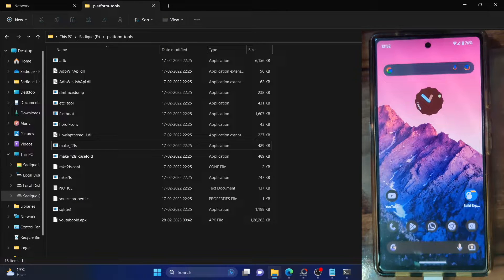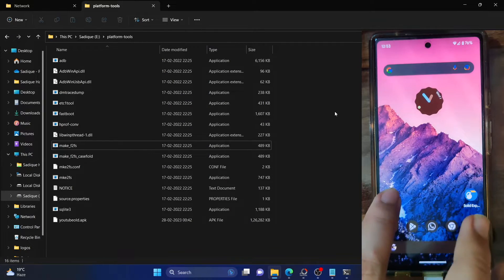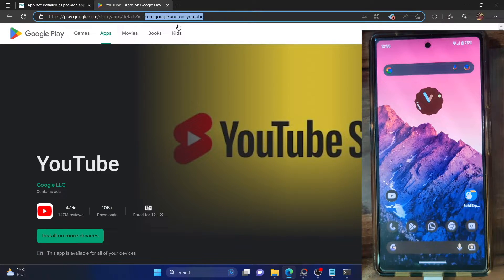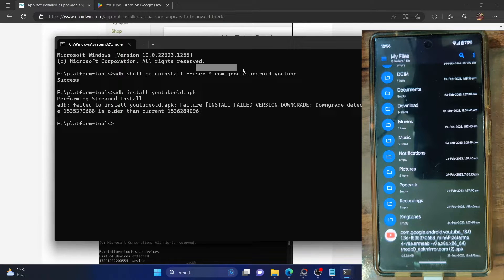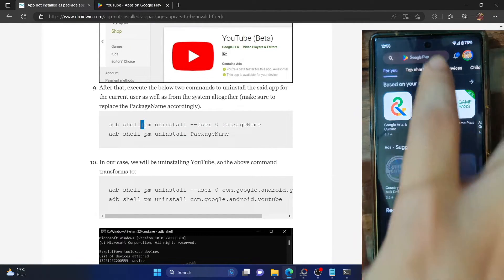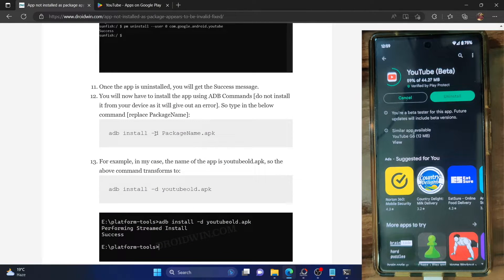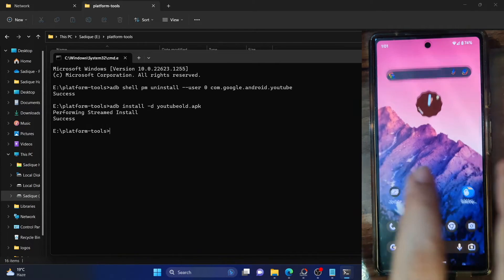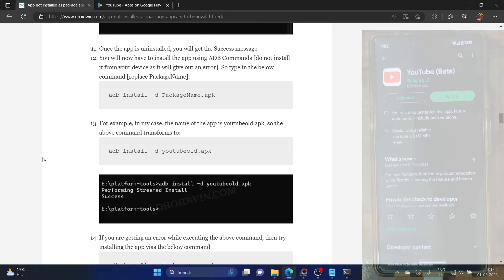Fix ADB Failed to Install APK Failure INSTALL FAILED VERSION DOWNGRADE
In this video, we will show you the steps to fix the ADB Failed to Install APK Failure INSTALL_FAILED_VERSION_DOWNGRADE. This error usually happens when you are trying to downgrade a system app on your Android device.

The reason for the same is the fact that some files are still left behind even after executing the adb shell pm uninstall --user 0 PackageName command, so you will have to execute another command [shown in the video] to completely remove the app from your device.

After that, you could use the adb install command to install the older version of that app without any issues!